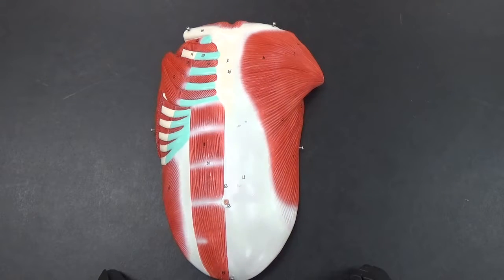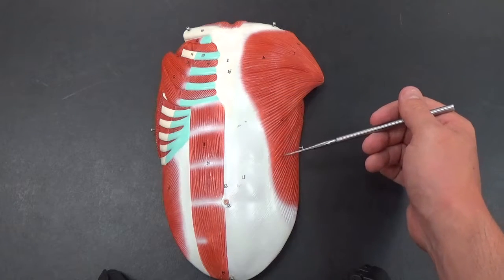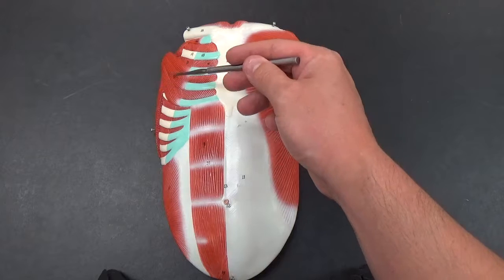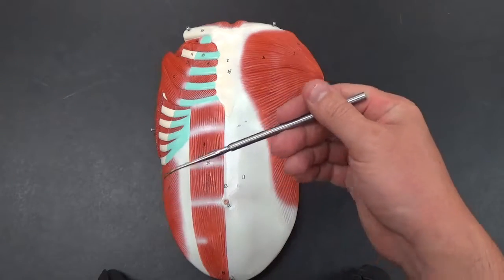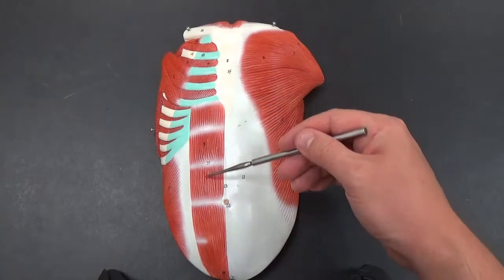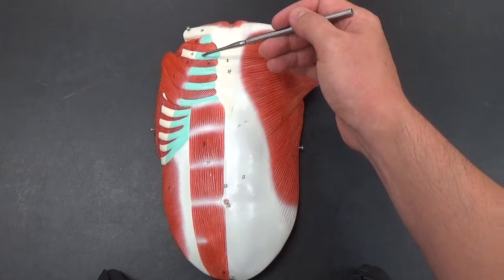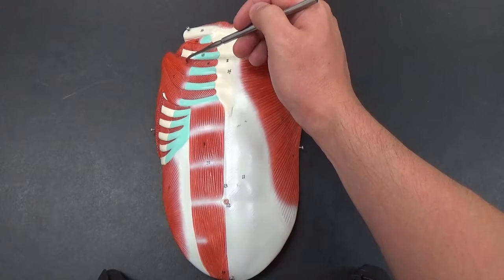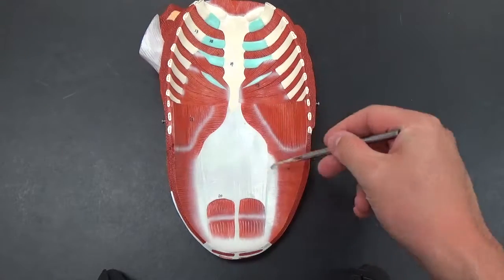Muscles of the Body- Chest and Abdomen